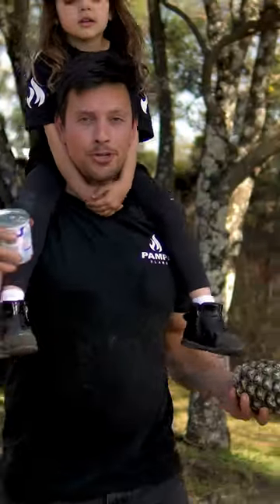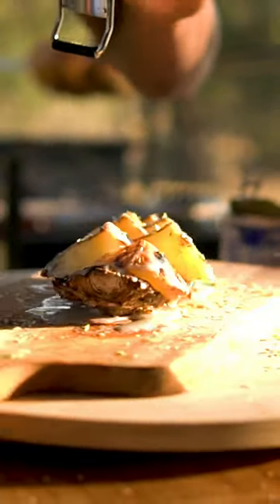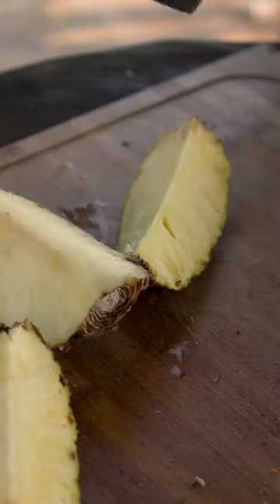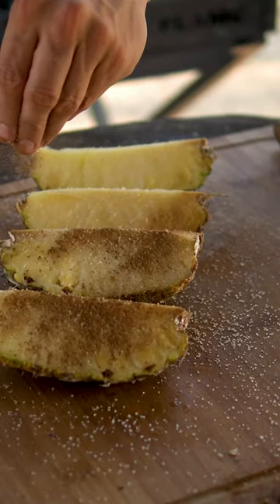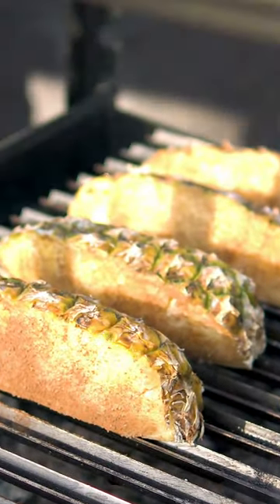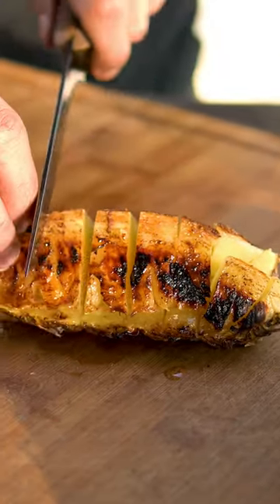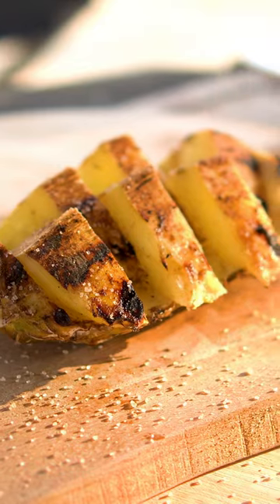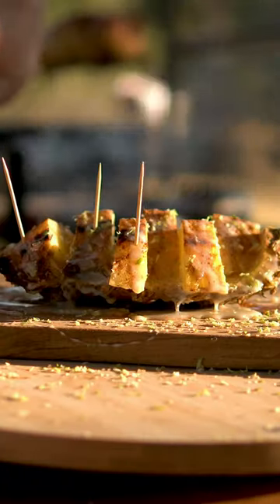HOW TO GRILL PINEAPPLE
CHARGRILLED PINEAPPLE - One of the favourites Brazilian desserts

1- Cut the pineapple into 4 pieces and sprinkle some raw sugar with cinnamon before place it on the grill

2 - Place on the grill at high temperature until it gets brown colour

3 - Sprinkle more sugar and cinnamon if you are a sugar guy like me

4 - Add condensed milk if you are an ant and some lemon zest on the top to a bit of acidity

Enjoy, grill recipes made easy